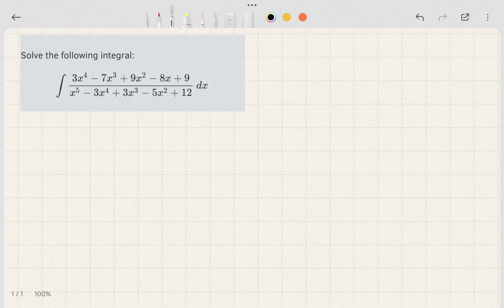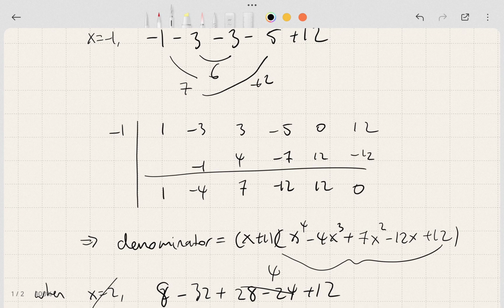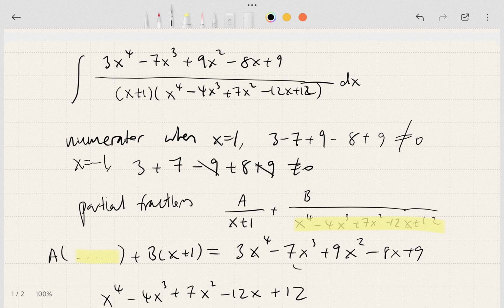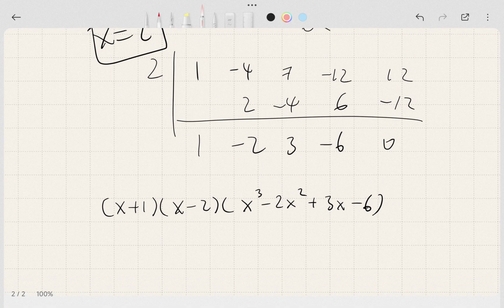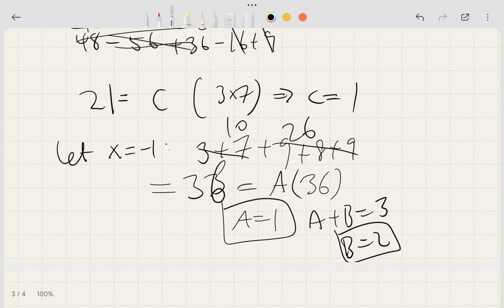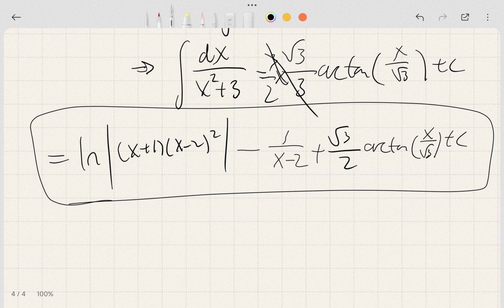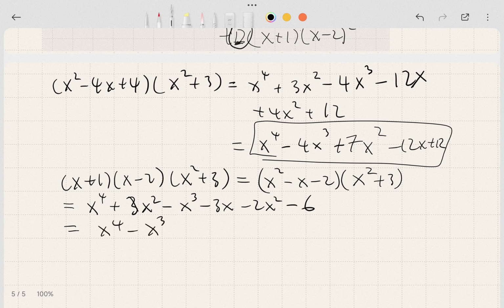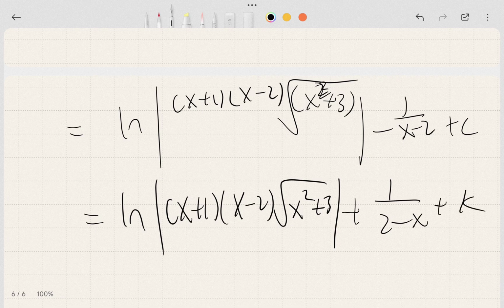Oxbridge STEM Interview Walkthrough | Maths | EP 11